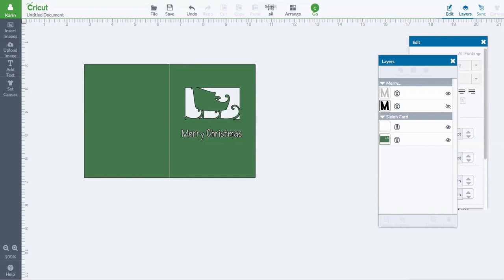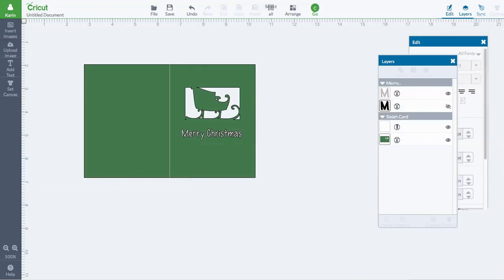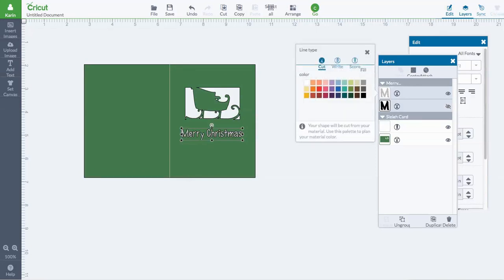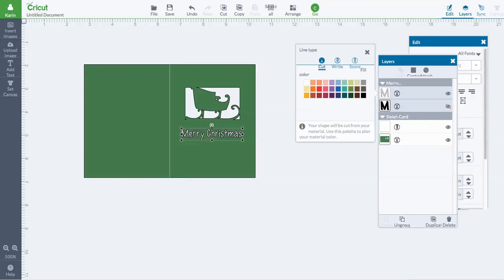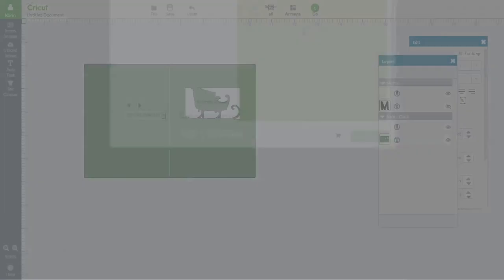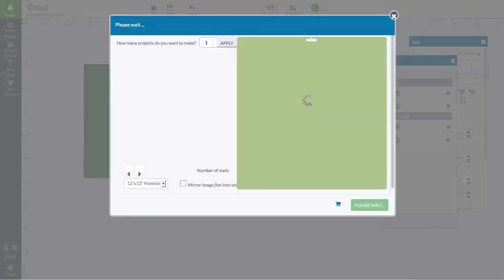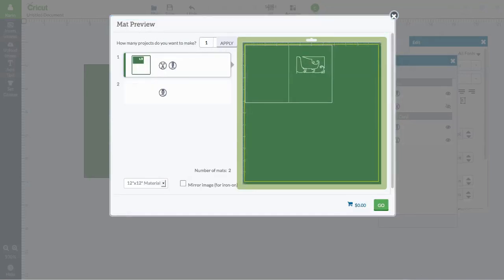Cricut Design Space - changing from cut to draw or score lines